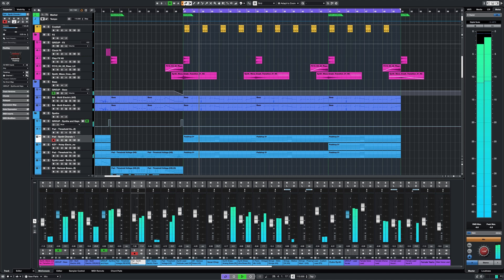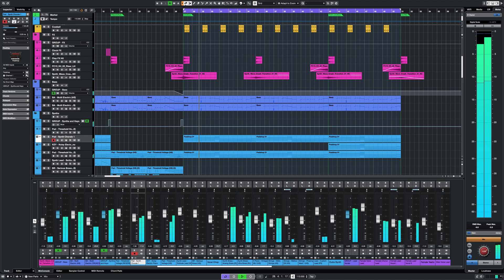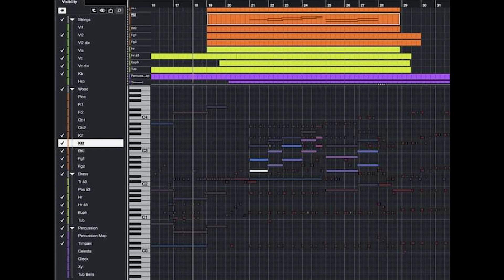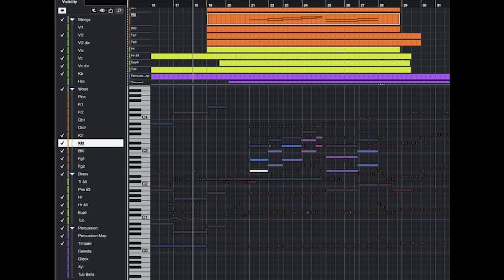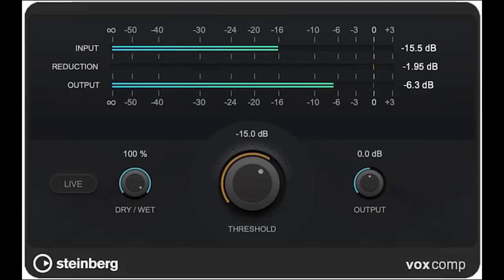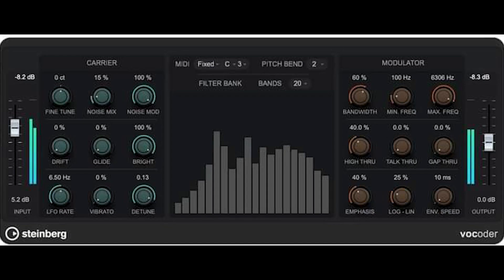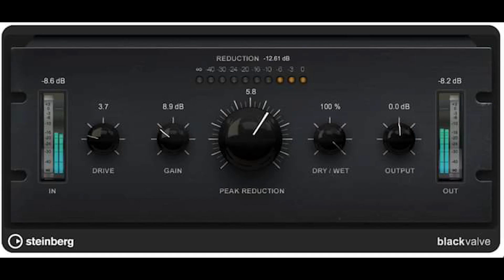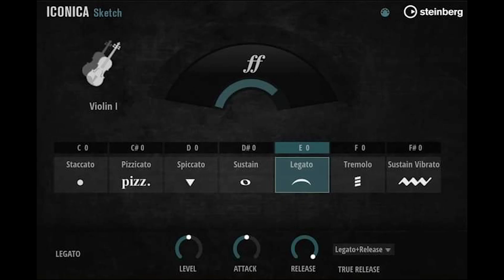Cubase 13 is Coming | Cubase 13 New Features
Hello Friends very happy news for all of Cubase users. Cubase 13 will be released very soon. and its new features has been announced . I a doing exclusive video about  cubase 13 new features. Some of new plugins and vsti sample library has been added on Cubase 13. and Its ui has been changed on Track inspecter and mixer fader also. please check this out exclusively.